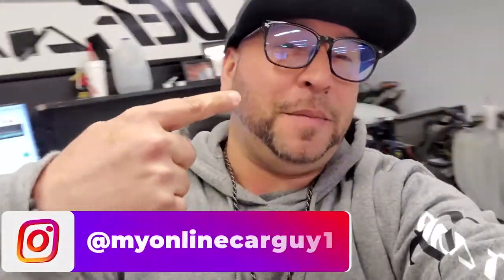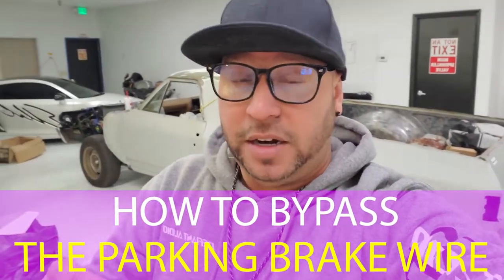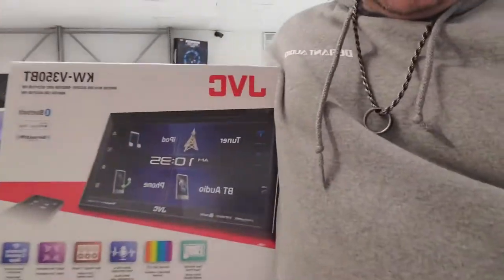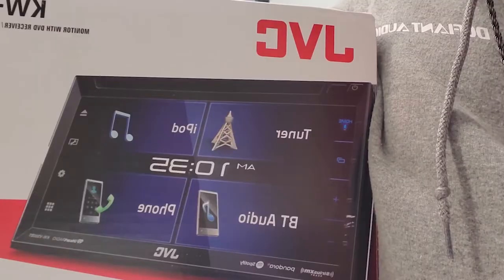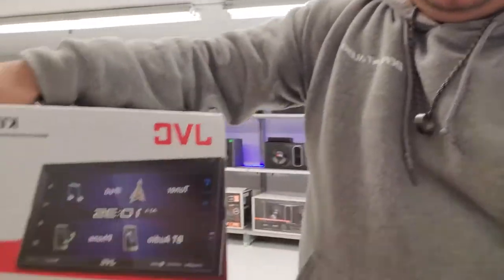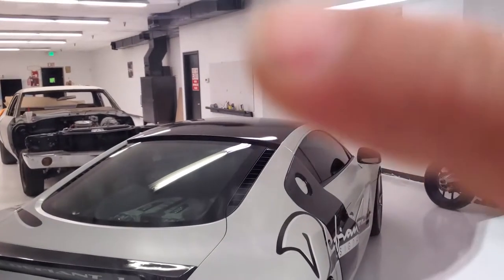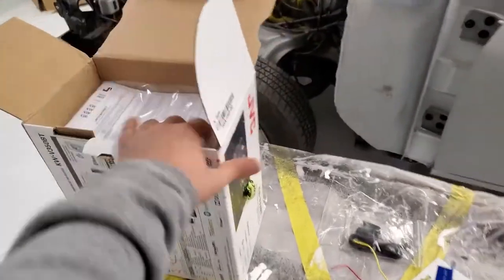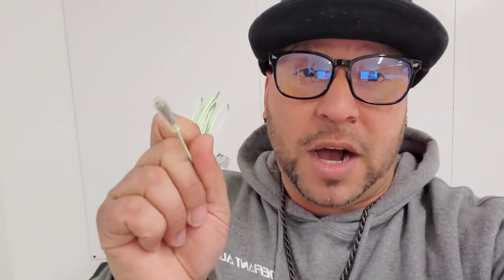How to bypass the parking brake wire nice and easy.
How to bypass the parking brake wire? : The easiest and most consistent way to bypass the parking brake wire in a car is to use the AXTRIG Micro video bypass relay / parking brake bypass wire.  This Micro Relay is really inexpensive and easy to purchase from places like AMAZON. It is not as hard as it would seem to bypass the parking brake wire. As the parking brake wire generally only needs to see a ground in order to bypass the parking brake. This trick however is the timing of that parking brake bypass, if you show the parking brake wire a ground signal too soon it will not work properly. So in this video we will talk about what a parking brake wire is and how it functions as well as how to bypass the parking brake wire and finally I have provided a link to where you can buy the 3 wire part (micro relay) that will handle the how to bypass the parking wire nice and easy for you.

The Parking brake wire used by the Car Audio companies is for safety. To bypass the parking brake wire is to unlock that safety feature and could expose you to harm. Please consider that before you decide to bypass the parking brake wire.

( Below is the Current  AMAZON link to the parking brake bypass relay used in the video)

If you found the vid helpful and the Channel Merch isn't what you'd like, right here you can just buy me an Energy drink VIA PayPal, lol( I absolutely appreciate all the TIPS/donations, thank you)

0:00 Intro
1:43   When you need to bypass
5:54   Subwoofer wiring TIP
8:07   How the bypass works
10:20  Bypass wiring drawing
14:31 Where to buy the parking brake bypass relay